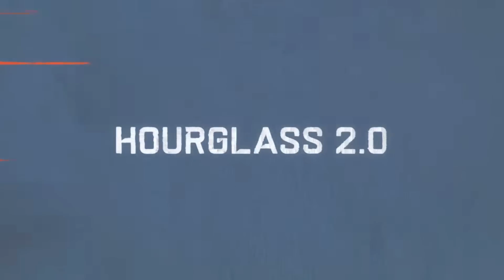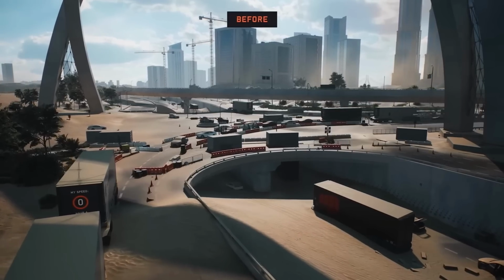New Update 5.2.0 with Hourglass Rework & Weapon Changes in Battlefield 2042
Full patch notes for the new Battlefield 2042 Update 5.2.0 that will be released next week. It includes the map rework of Hourglass. Adds All-Out War attachments to Vault SMGs, LMGs and Sidearms. Comes with the Squad Orders Mechanic and a kick feature for squads. And has tweaks done to weapons, vehicles and gadgets. In addition there are many bug-fixes and further quality of life improvements made.

00:00 Intro
00:25 Hourglass 2.0 & Stream Event
01:54 Squad Orders Mechanic & Kick Feature
03:13 New Attachments for Vault SMGs, LMGs & Sidearms
03:52 Dispersion Changes to SMGs & LMGs
04:53 Vehicle Changes
05:28 Ammo Crate & Gadget Changes
07:14 Rush Change